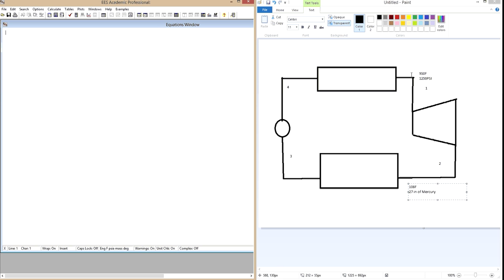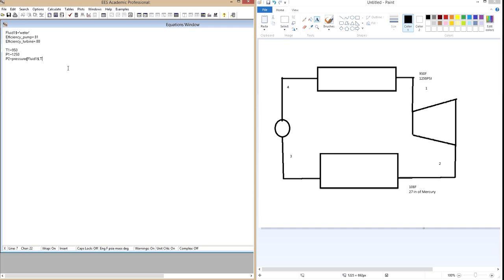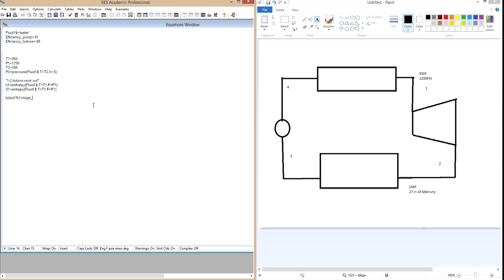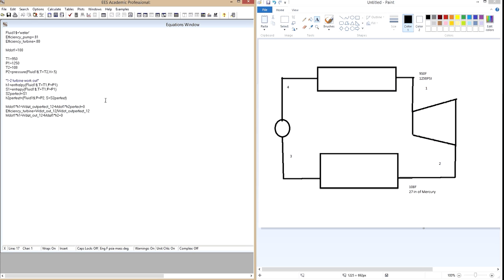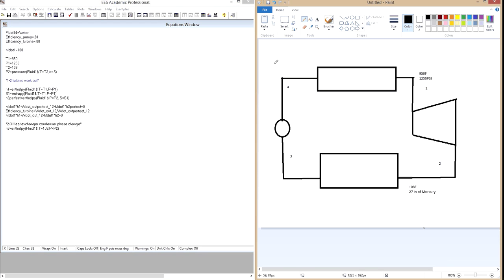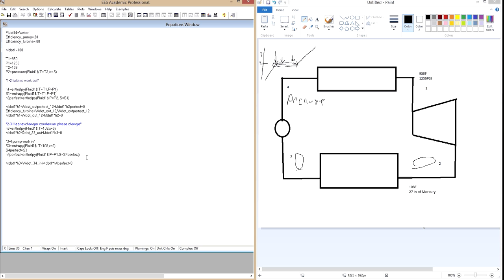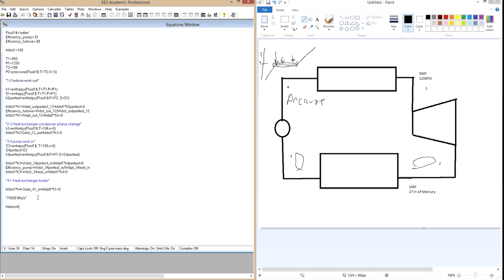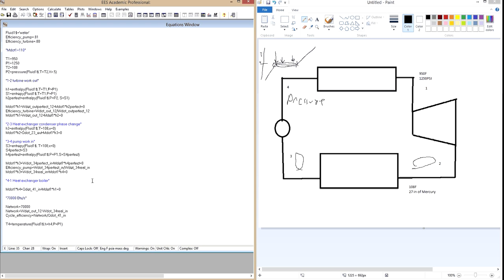Help video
thermo2 project 2 part 1 for Dr hagges class